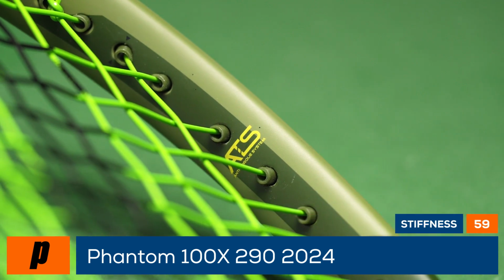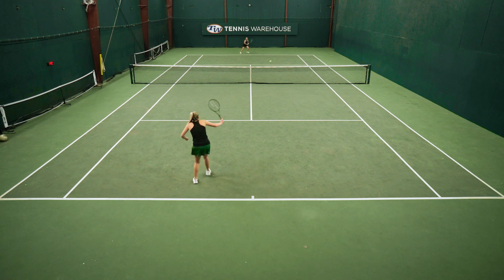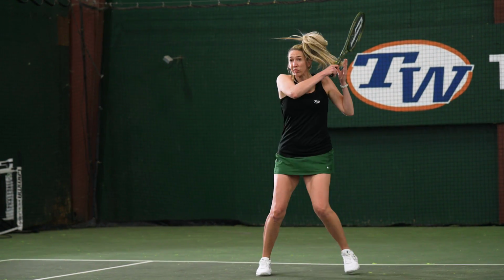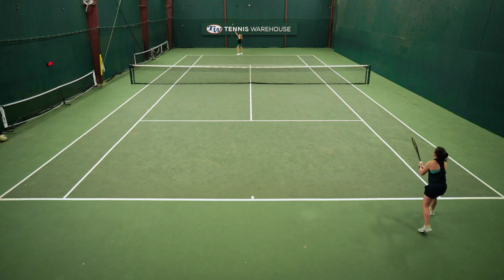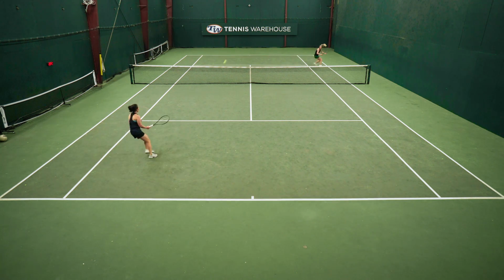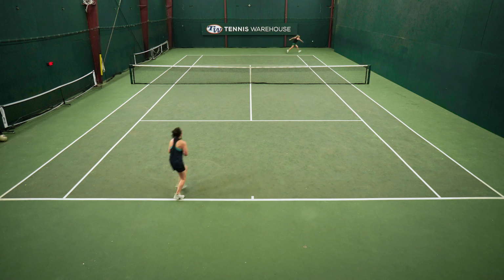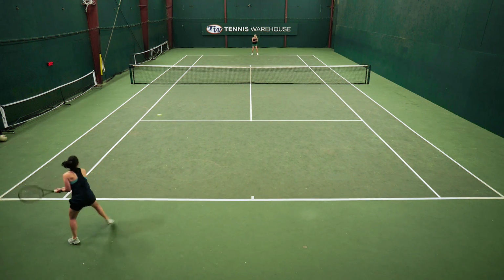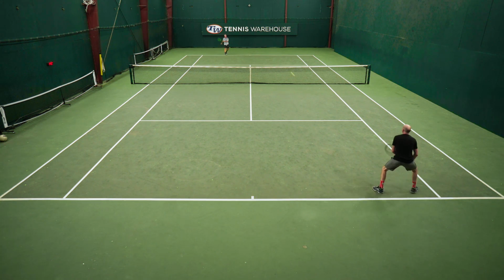Prince Phantom 100X 290 '24 Tennis Racquet Review: traditional player's racquet in a light package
Prince adds another chapter to the Phantom 100X 290g! Like the previous generation, this update combines an open 16x18 string pattern with a thin 18mm shaft and speedy sub-320 swingweight. The upshot is an intermediate-friendly weapon that not only delivers the buttery feel and control of a traditional player's racquet but also pays homage to the modern game with its explosive speed and spin-friendly targeting. According to our playtesters, this stick also packs impressive stability for the weight. Technologies include Prince's Anti-Torque System, which is located at 10 & 2 in the head and combines Textreme with Zylon, a synthetic polymer added in 2024 to further enhance stability without compromising maneuverability. Prince also combines Zylon and Textreme in the shaft to further enhance stability and optimize feel. The Phantom also benefits from a CTS beam construction, which features an ultra thin shaft for feel along with thicker cross sections in the head for stability and power. Ultimately, with its ultra quick handling, this racquet gives rising intermediate players the perfect entry point into the sublime feel and surgical control of the Phantom franchise.

3LF12AF3PTSWMC2L